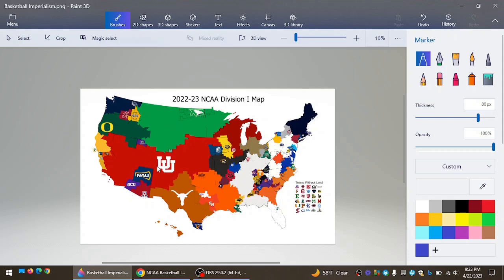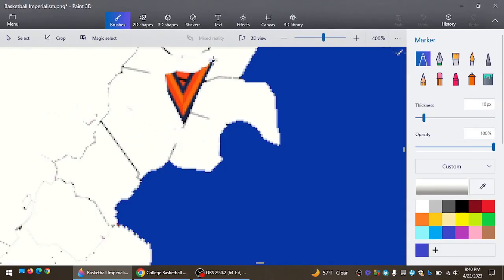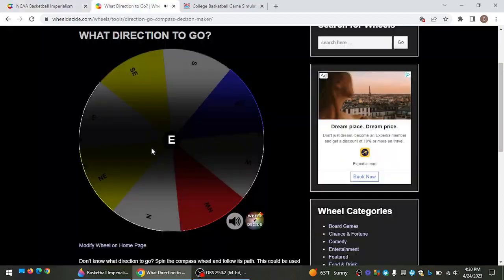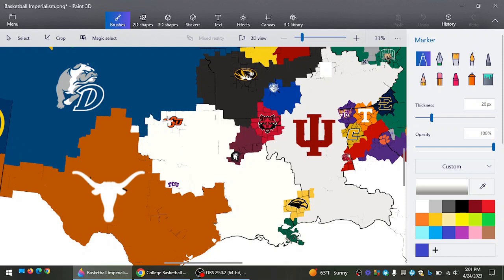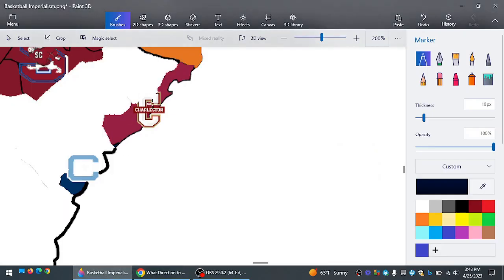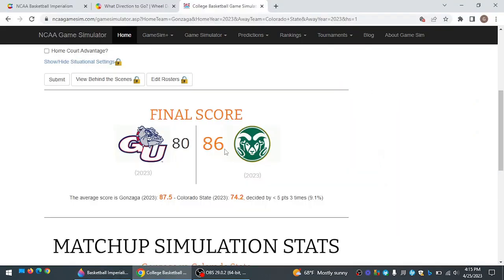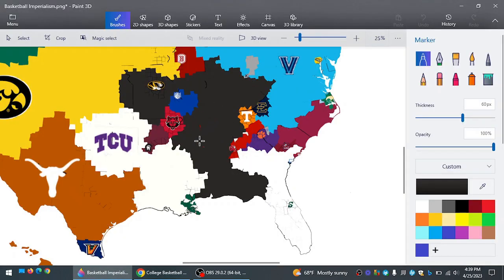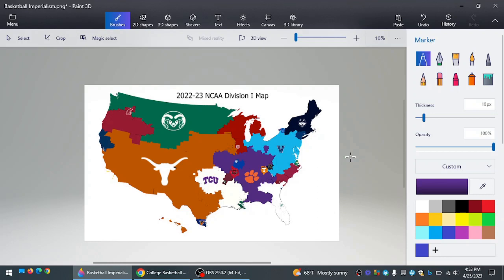NCAA Basketball Imperialism Part 8: Almost Home...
Huge shoutout to Natty Kash and HaroldGames for this idea!